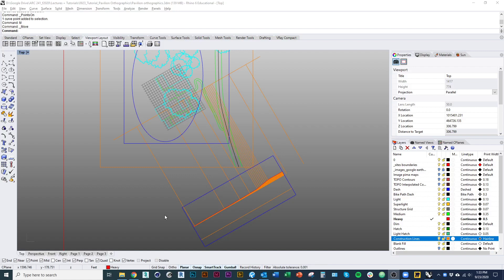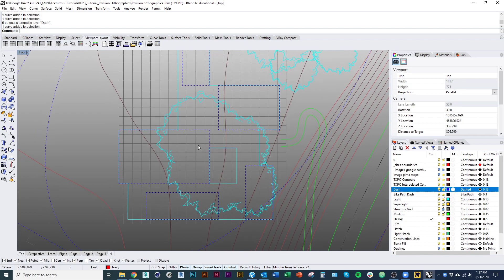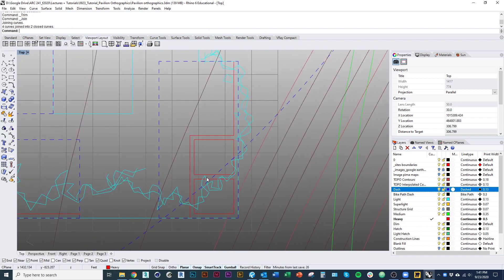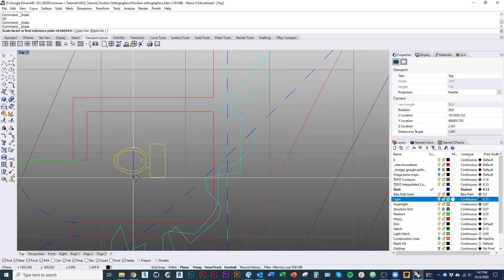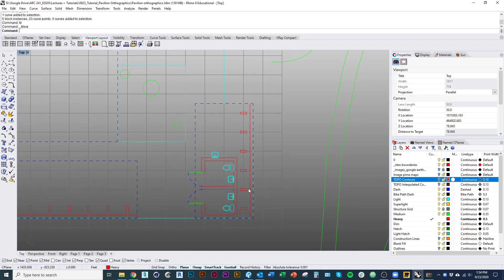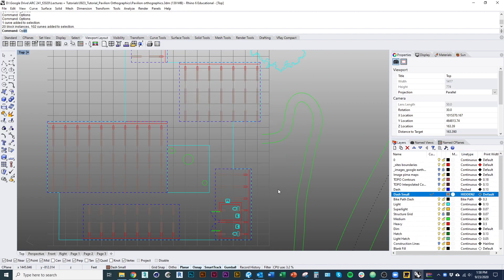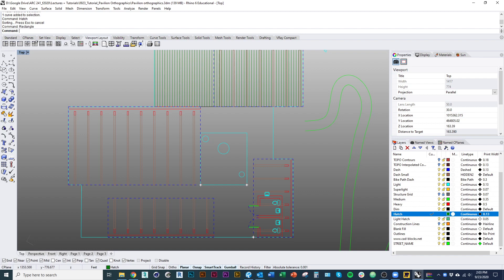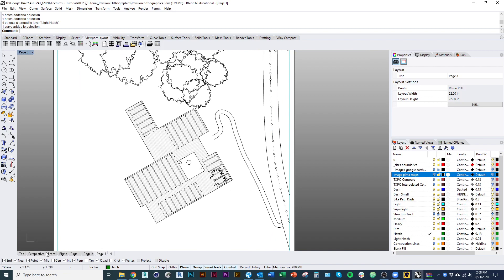ARC 241 2020f Project 2b Part 3 Plan